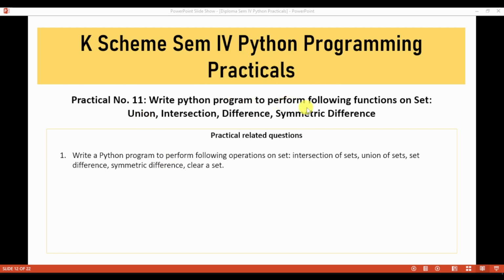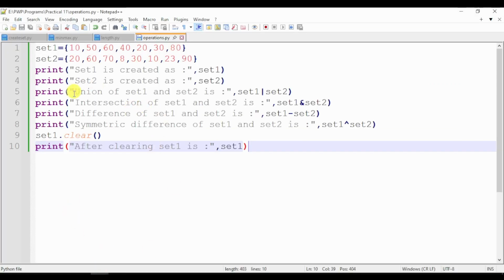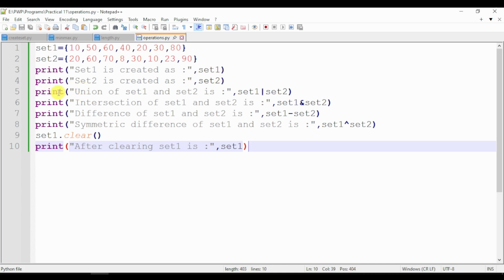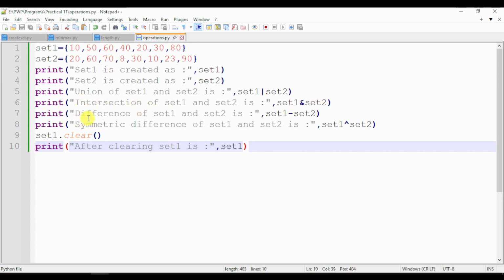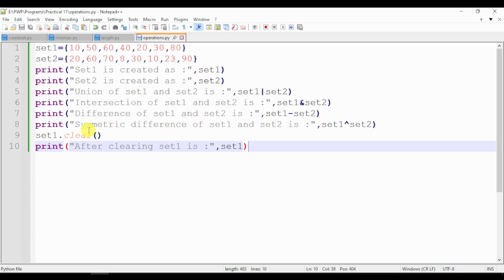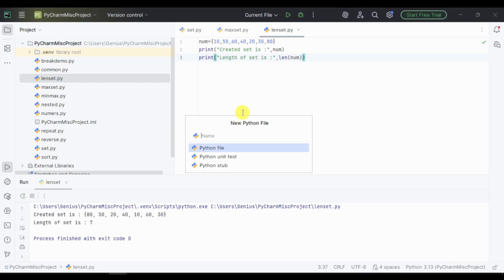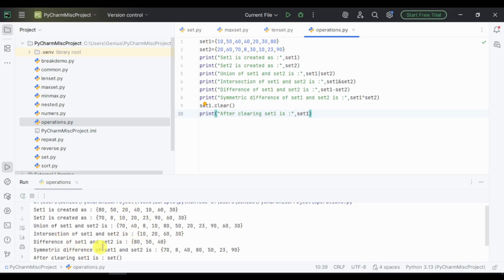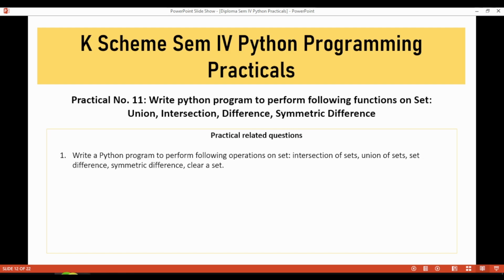Set Operations (Union, Intersection & More) | Python Practical No. 11 | Diploma K Scheme Semester 4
Welcome to Genius Knowledge Point. In this video, we cover Python Programming Practical No. 11 for Diploma Computer/IT (K Scheme) students.
This practical focuses on advanced set operations in Python, including union, intersection, difference, symmetric difference, and clearing a set.
All concepts are explained using simple examples, step-by-step logic, and output demonstration, making it perfect for beginners and MSBTE practical exam preparation.

Review of set in Python
      Difference between sets
      Symmetric difference
      Using the clear() method
Programs with output explanation

00:23 Practical related question 1